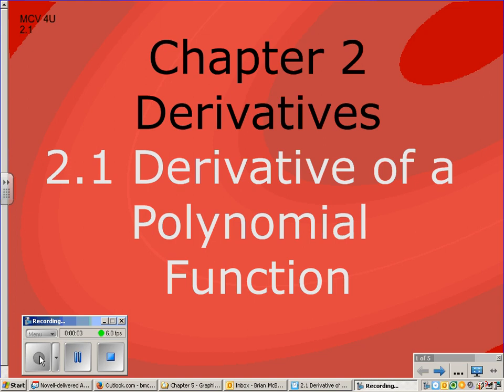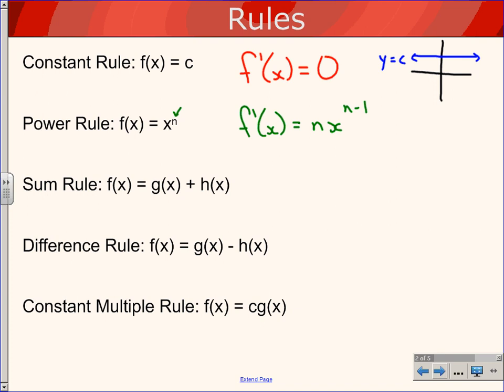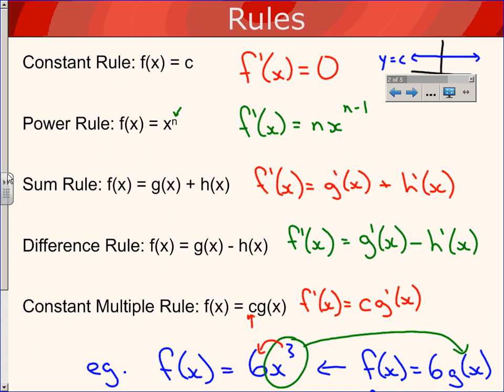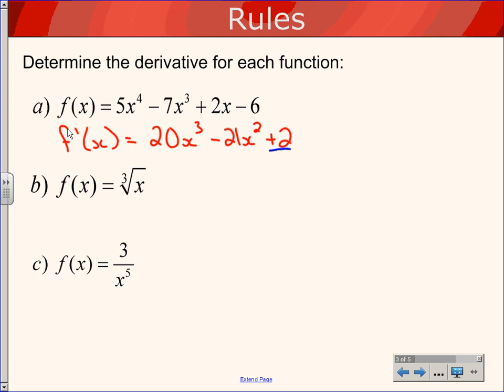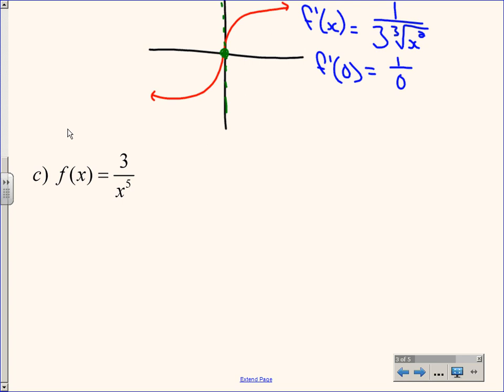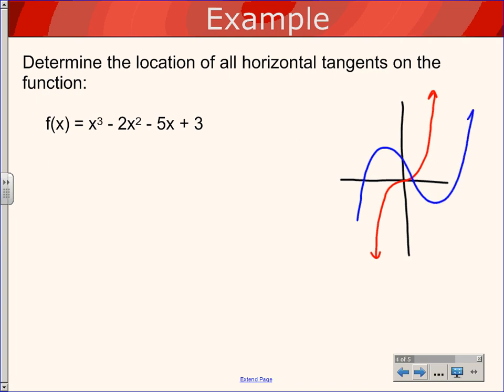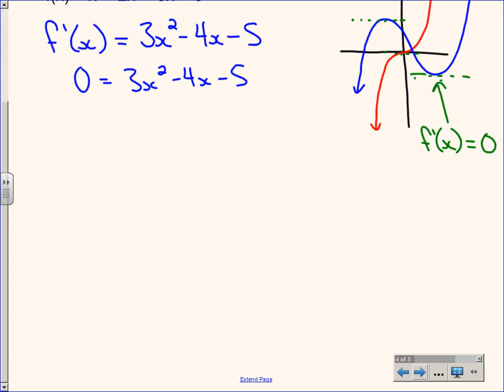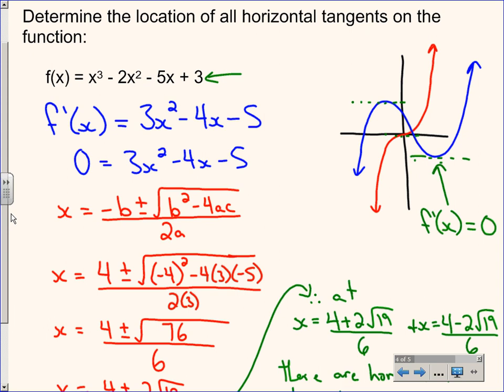2.1 Derivatives of Polynomial Functions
MCV 4U, Lesson 2.1 Derivatives of Polynomial Functions